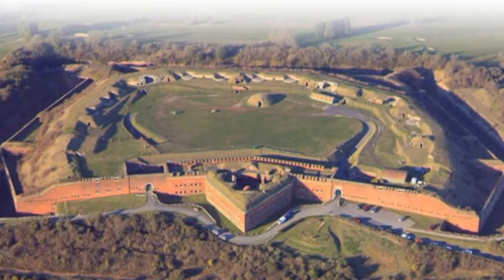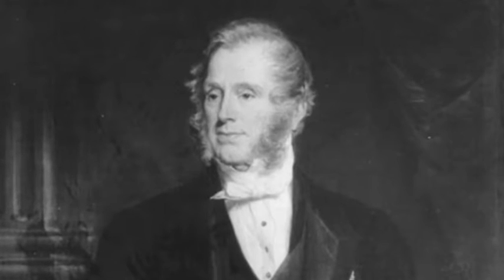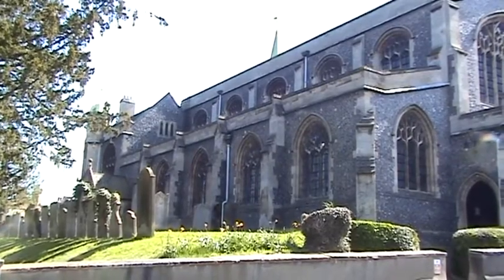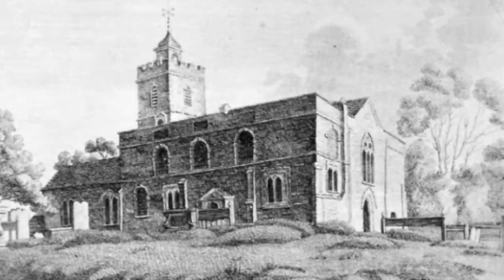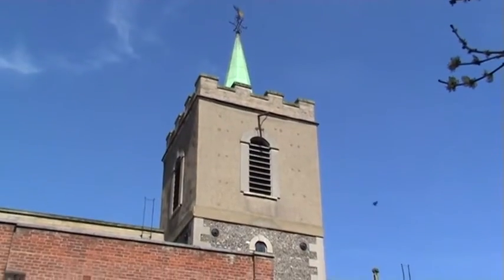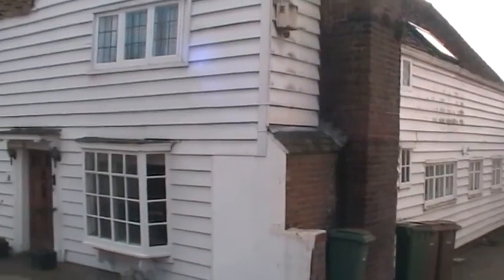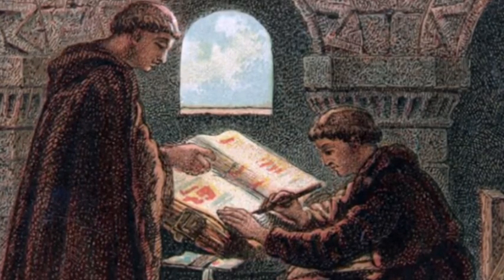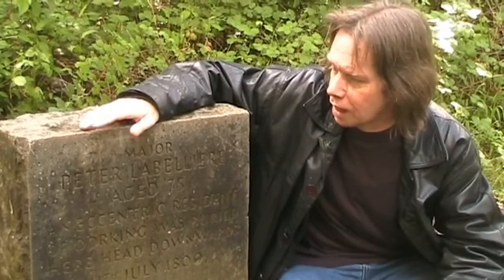Marq English - Presenting Showreel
Presenting Showreel for Marq English - 2016.